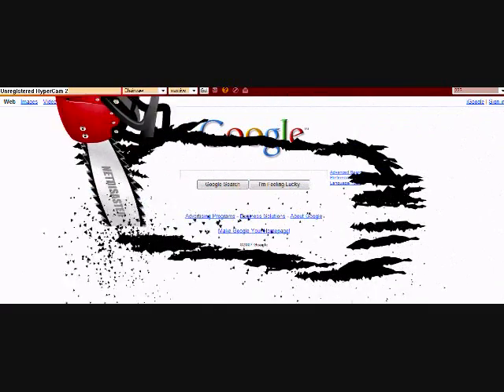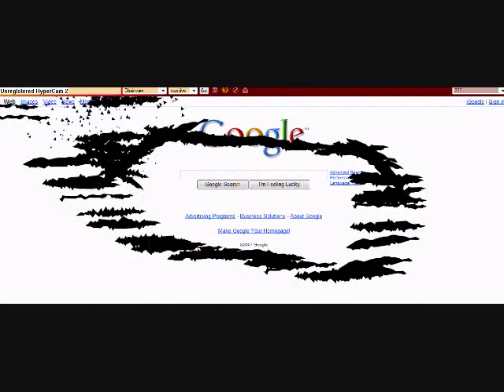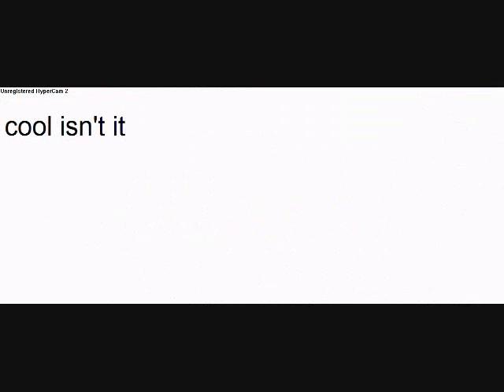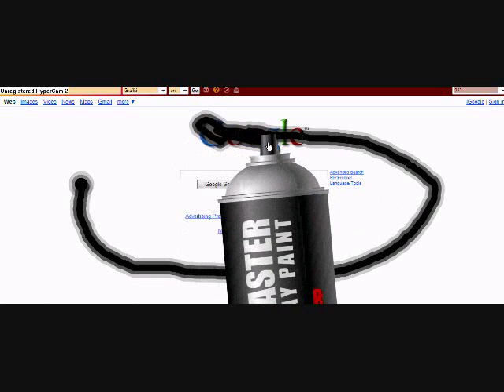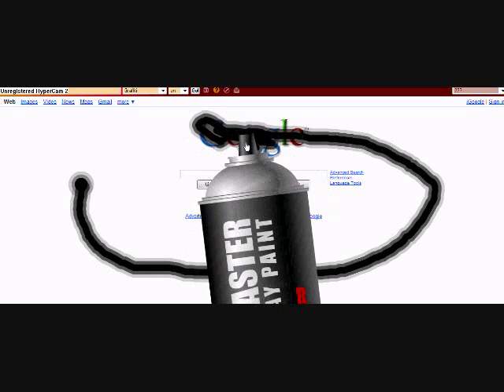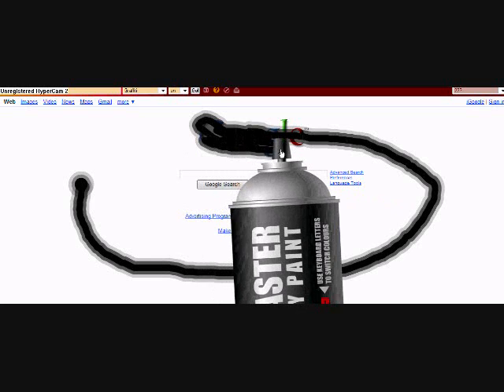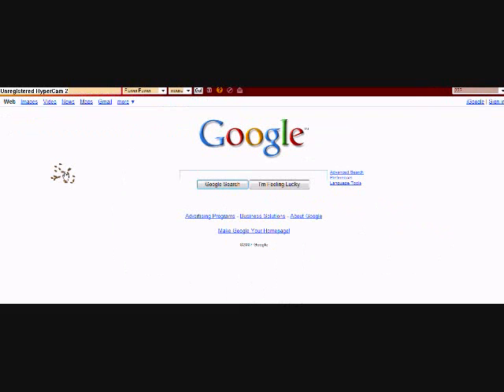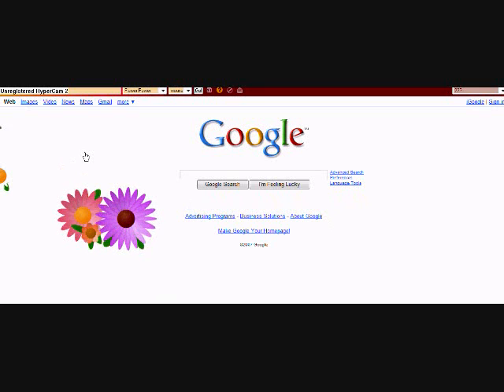Tutorial of Netdisaster.com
This is the best site ever.  This video is a tutorial of how to use netdisaster.com
NOTE: I DO NOT OWN NETDISASTER.COM